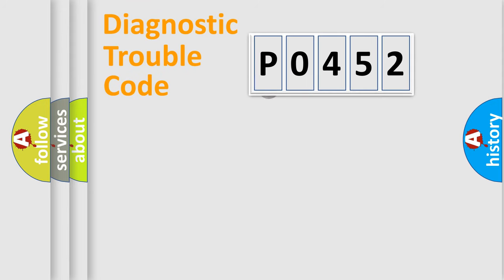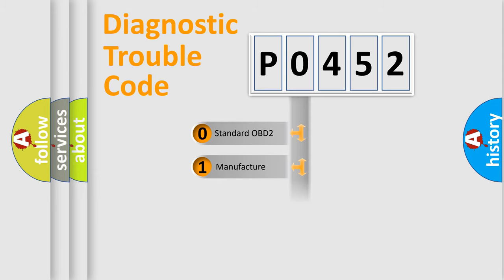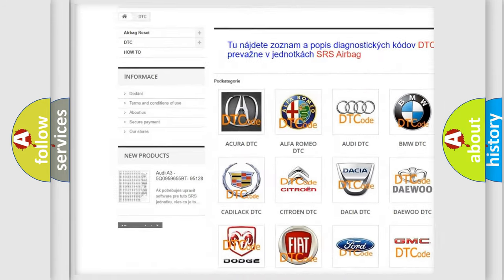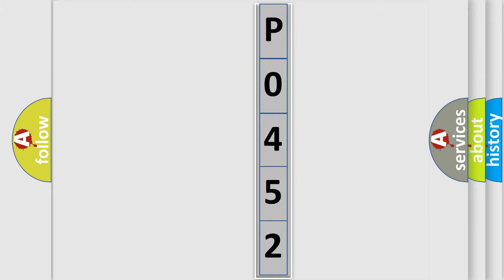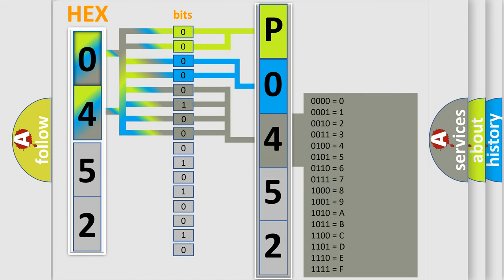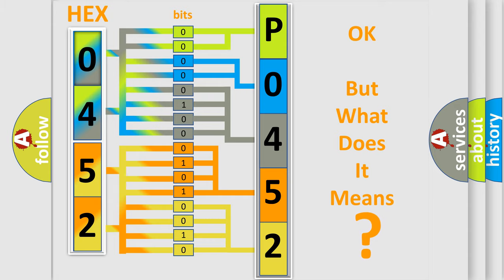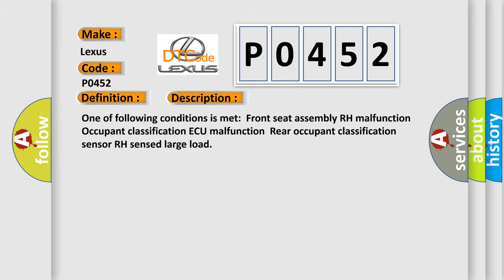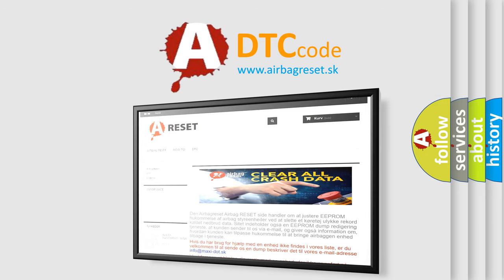DTC Lexus P0452 Short Explanation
Contents:
0:21 Basic DTC analysis according to OBD2 protocol standard.
1:48 Insight into programming
2:58 A diagnostically understandable description of the Diagnostic Trouble Code
3:05 Basic error definition

Make:
Lexus
Code:
P0452
Definition:
Rear Occupant Classification Sensor RH Collision Detection
Description:
One of following conditions is met:Front seat assembly RH malfunctionOccupant classification ECU malfunctionRear occupant classification sensor RH sensed large load
Cause:
 Occupant classification ECU Front seat assembly RH (Rear occupant classification sensor RH)